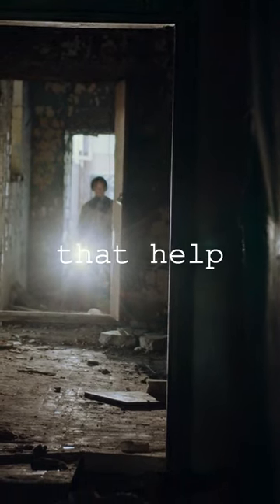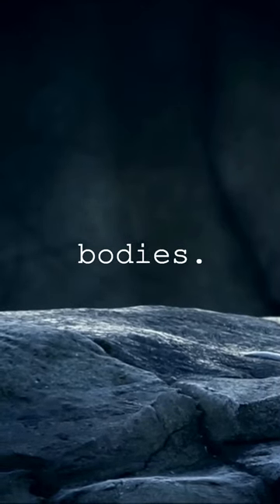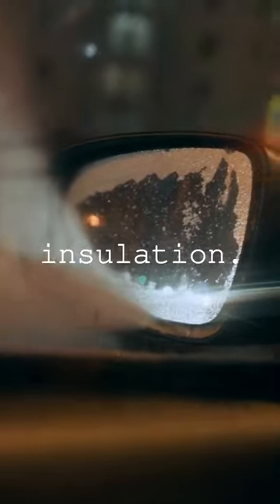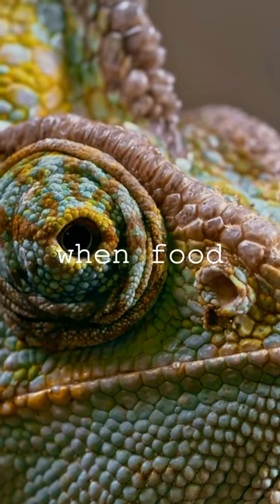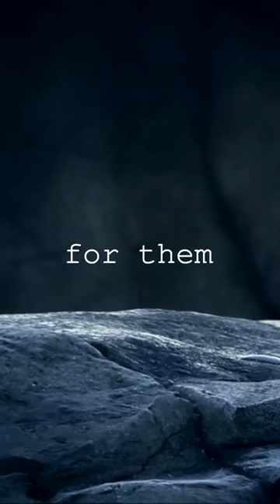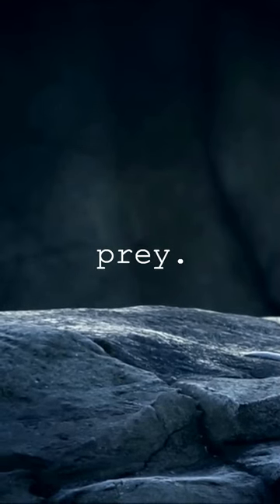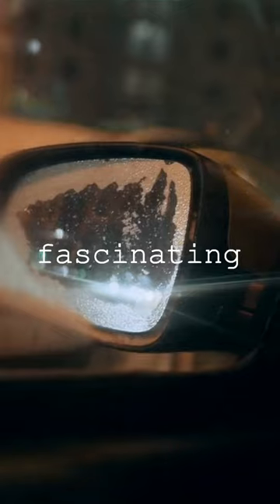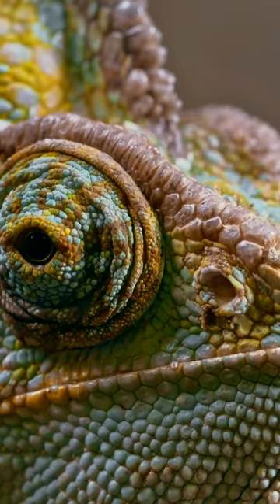Arctic Survival: How Polar Bears Stay Warm in Extreme Cold | Adaptations Revealed!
Join us as we dive into the incredible world of polar bears and unravel the secrets to how they stay warm in the freezing Arctic. From their thick fur to their layers of fat, each adaptation plays a crucial role in their survival. Discover how these majestic creatures thrive in one of the harshest environments on Earth. Don't miss out on this fascinating look at the wonders of polar bears!